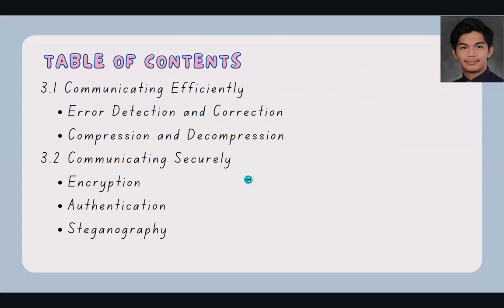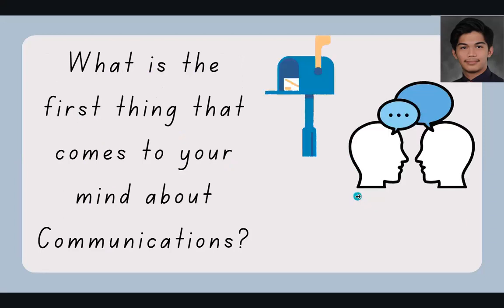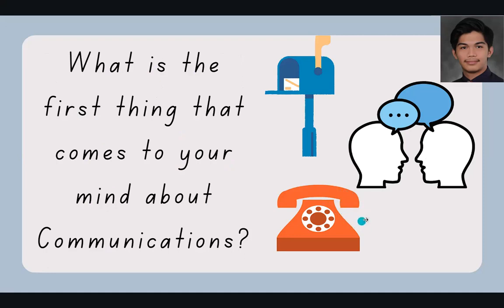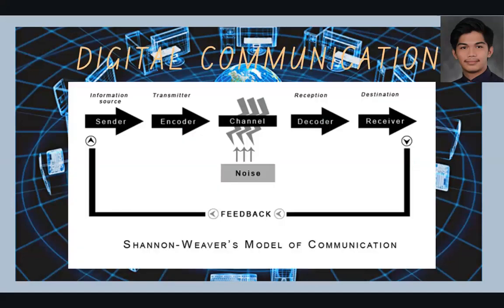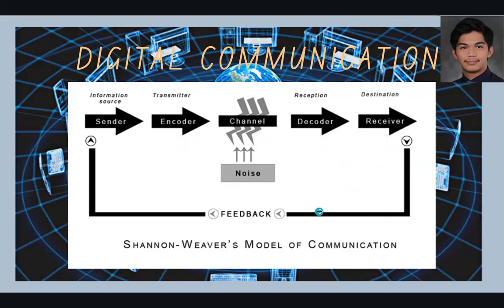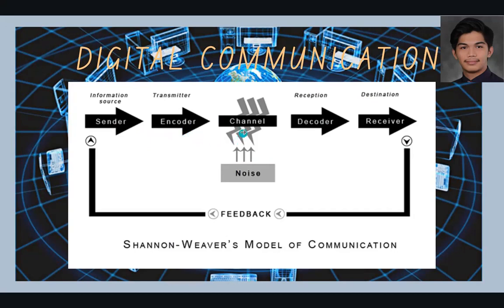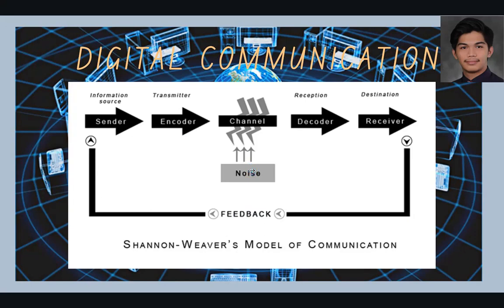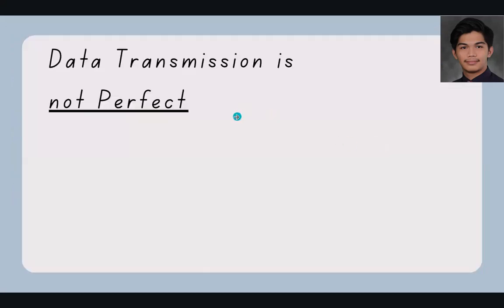Communications - Digital Communcation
This video discusses the basic concept of digital communication in the modern world.